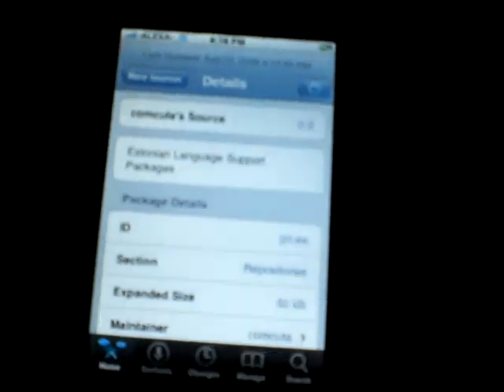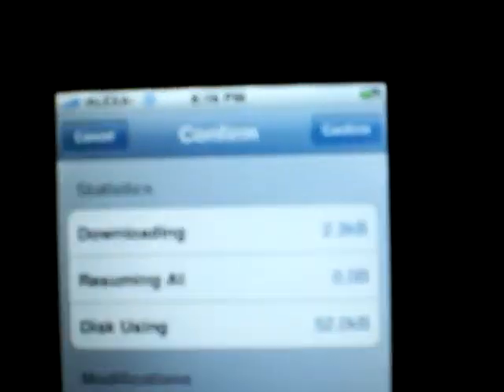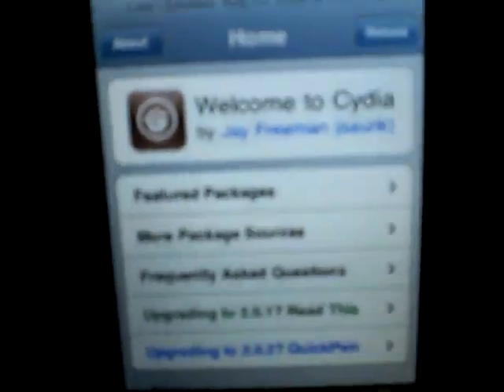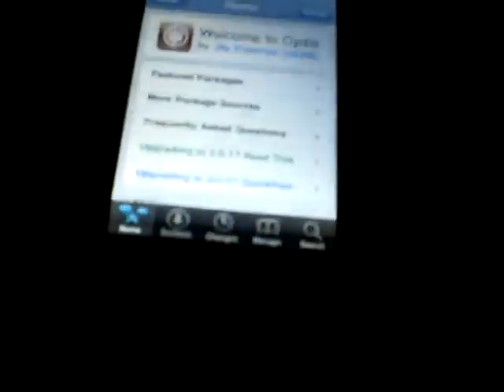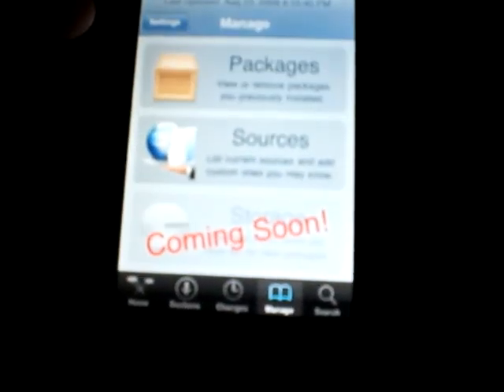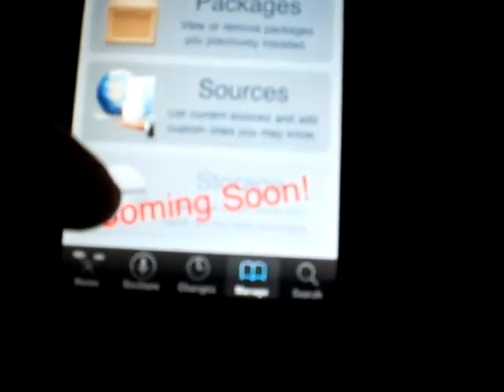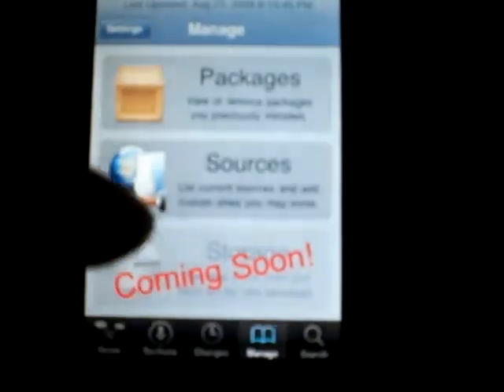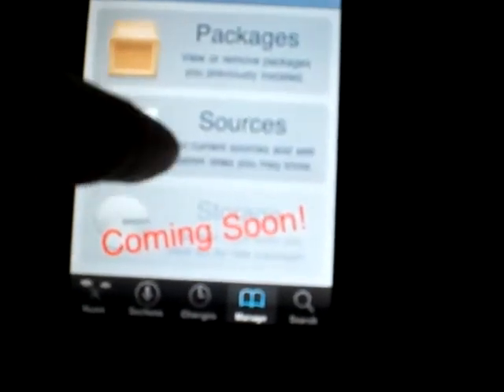How to Add Sources to Cydia 4.0 Beta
Hello, Today I'm going to show you how to add sources to Cydia 4.0 Beta.

Below is a list of sources I currently have on my iPhone.